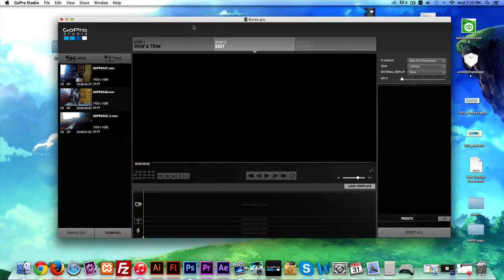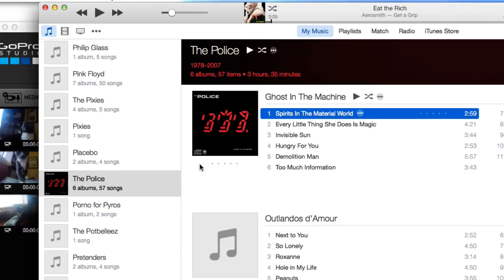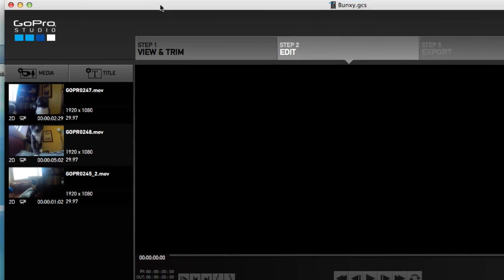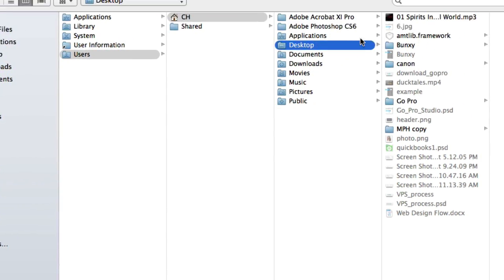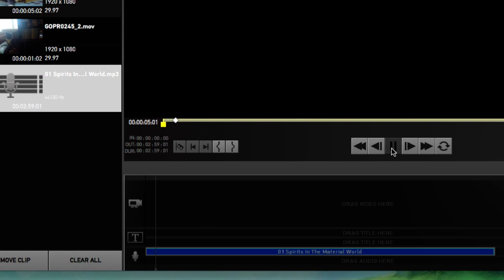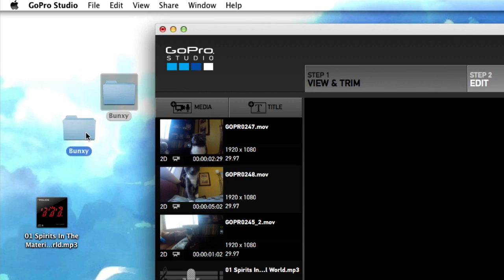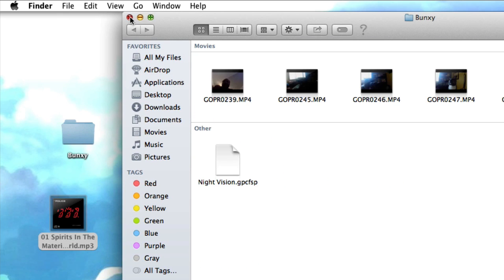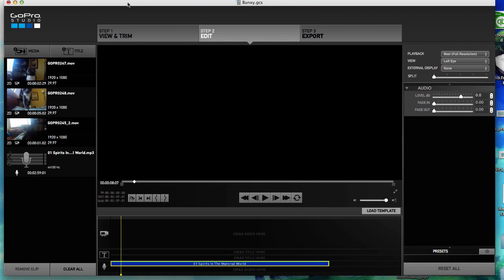7. GoPro Studio - How to Add / Import Music from iTunes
In this video we learn how to add / import music (audio) to our GoPro Studio from iTunes